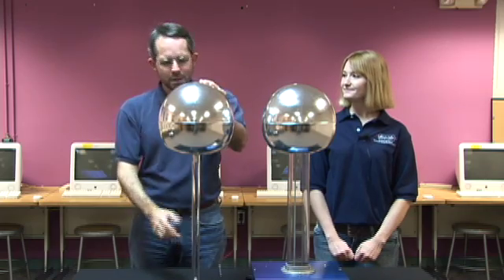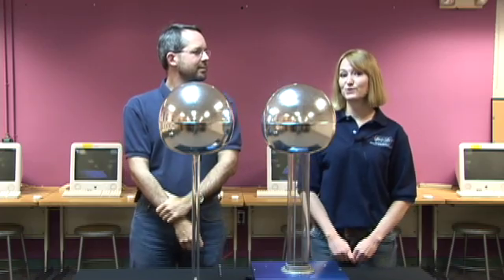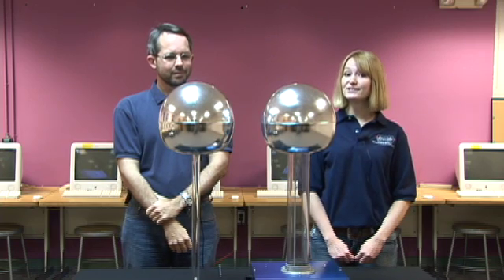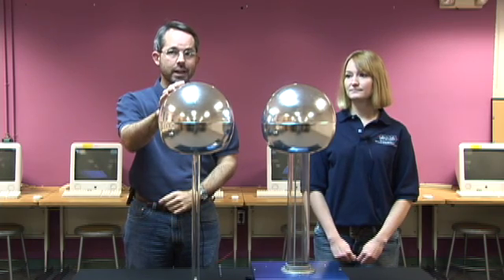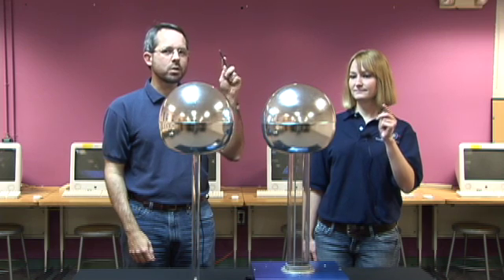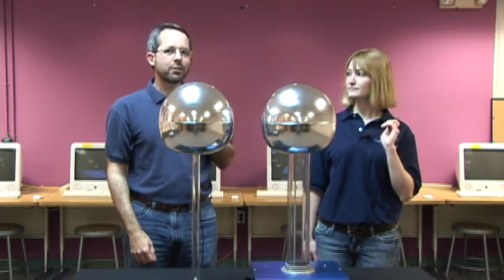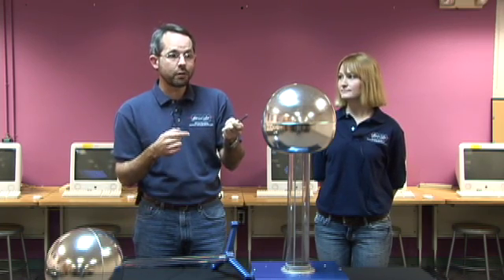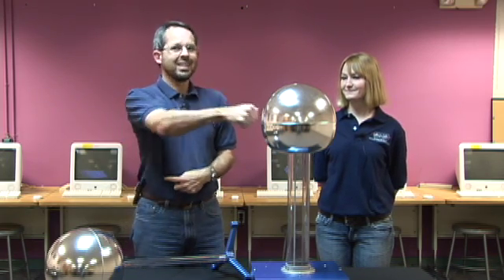Lightning Rods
A Van de Graaff generator is used to demonstrate how lightning rods work! [Closed Captioned]